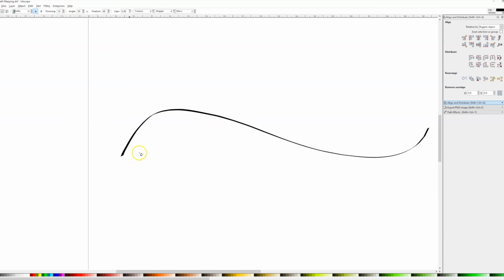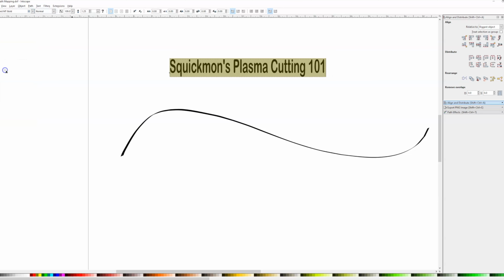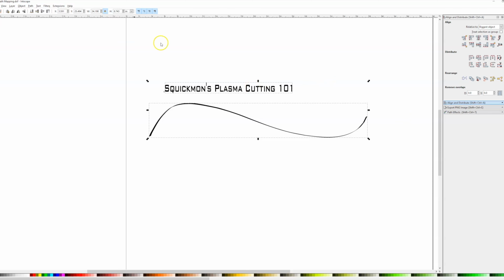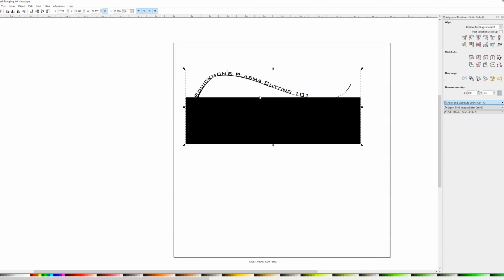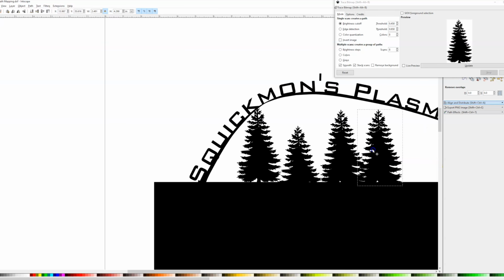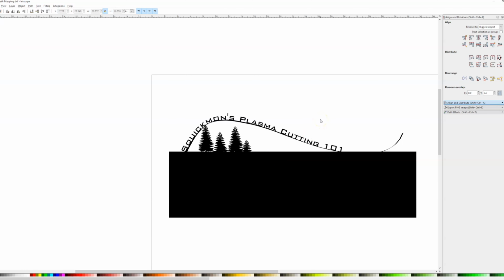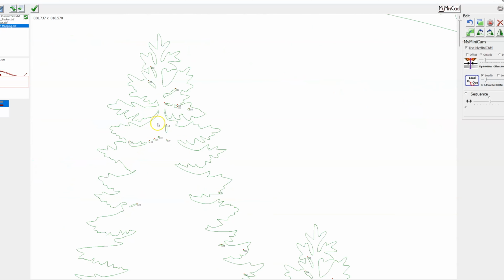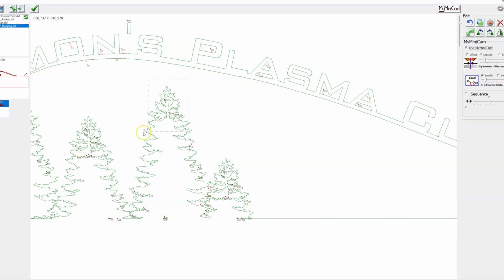My Plasm - Mapping Text to Lines & Curves - Squickmon's Engineering & Automation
Instructional video on mapping text lines & curves in myplalsm. Later to be used in the CNC plasma cutting process. Video produced by Squickmon's Engineering & Automation.